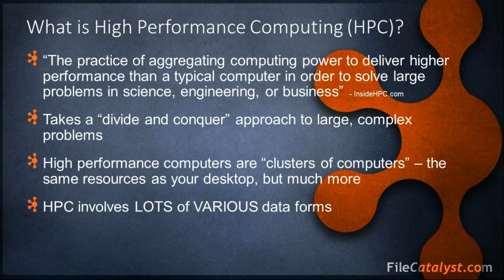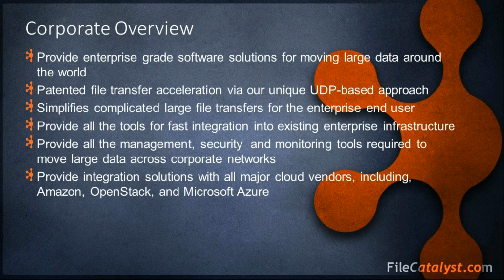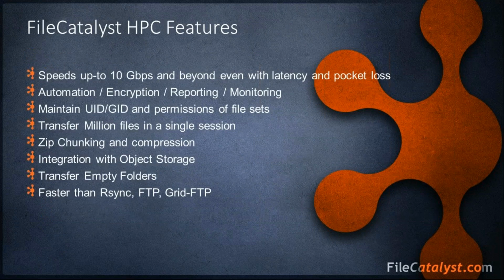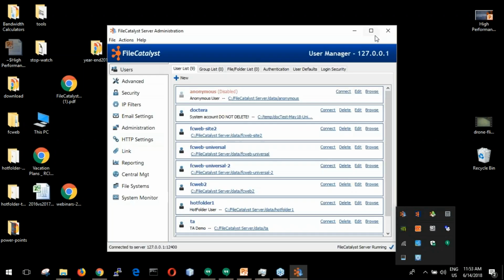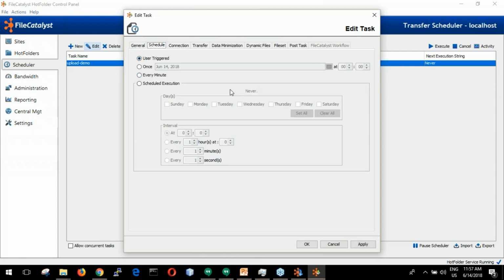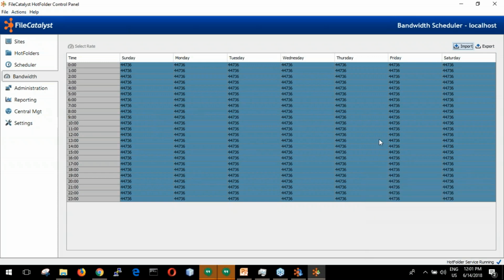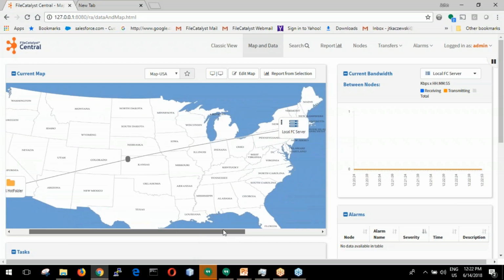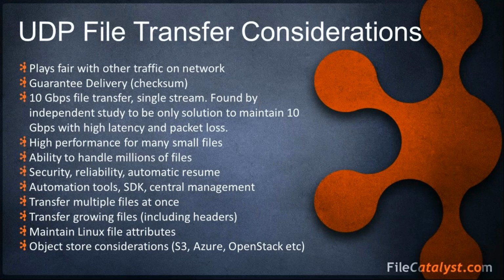Using File Transfer Acceleration in High Performance Computing HPC Workflows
High-Performance Computing (HPC), AI and Cloud Computing has been taking the tech world by storm; these new advancements and breakthroughs have allowed businesses to gather new insights from the massive amounts of data they generate.

Be it life sciences, physics, climatology or oil and gas, these industries, and more, have begun to leverage the power of HPC to process and analyze data at a much faster pace. There is still a challenge however, how is that data efficiently and securely transferred to and from HPC facilities?

Join FileCatalyst’s Co-Founder & President, John Tkaczewski, as he shows attendees how FileCatalyst’s patented UDP-based protocol can accelerate the movement of large data sets for HPC workflows across various industries.